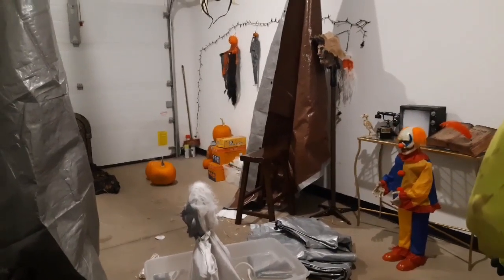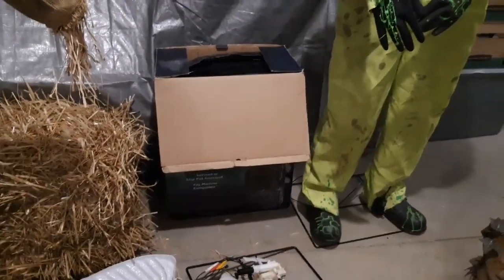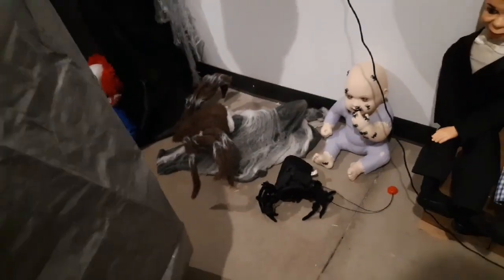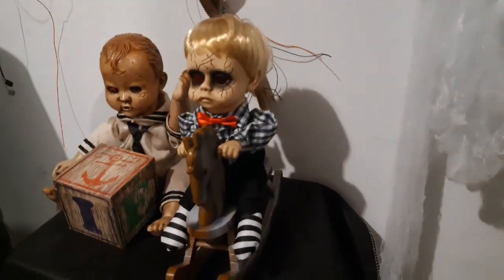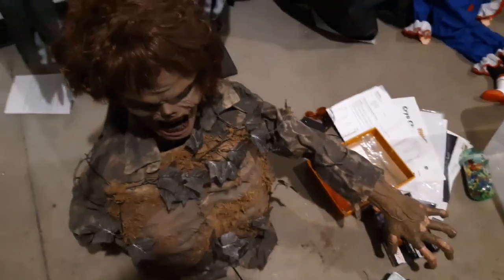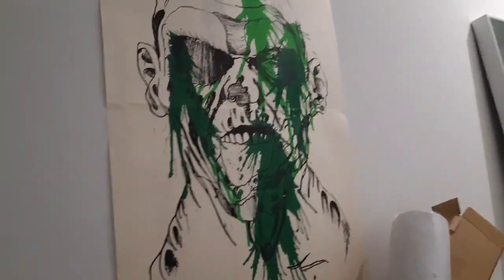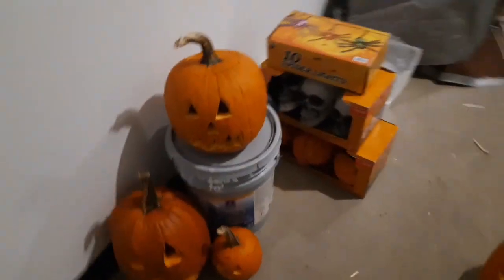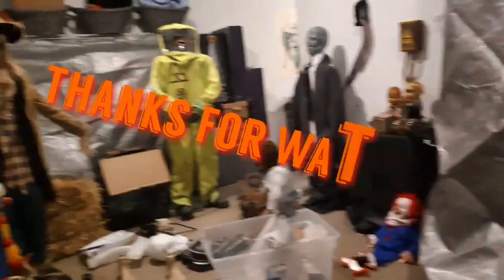Tales Of Terror Haunt Build 2019 I Part 5 Themes and Tarps setup